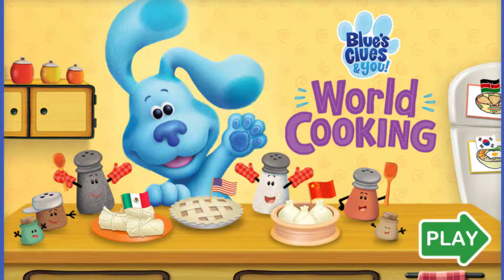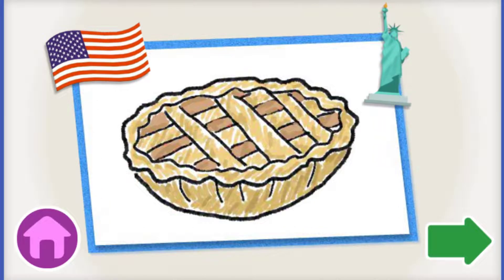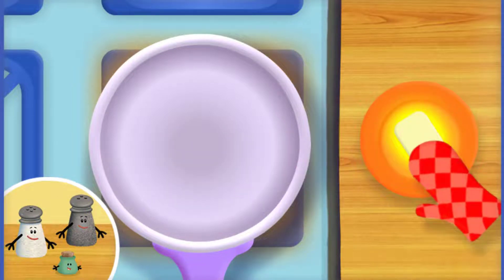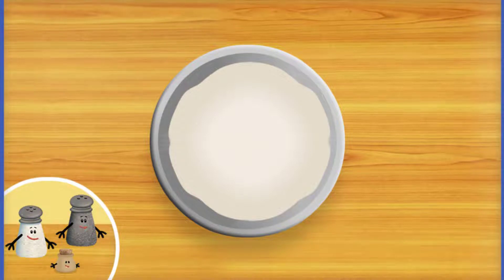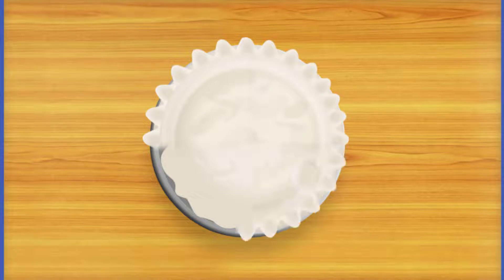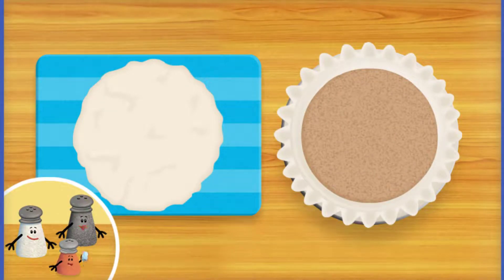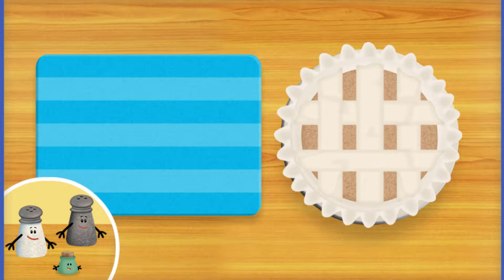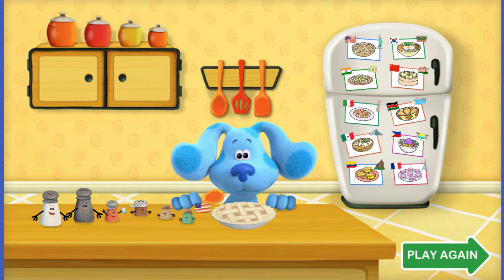Blue's Clues & You | World Cooking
Starbubs, Starbubs Blue's Clues, Blue's, Blue, Blue's Clues, Blues Clues, Blue's Clues and You, Blue's Clues & You, Blue's Clues & You!, Blue's Clues and You World Cooking, Blue's Clues & You World Cooking, Blue and Josh, Blue's Clues World Cooking, Blue's Clues Cooking, cooking with blue's clues, Apple pie, Blue's Clues Cooking apple pie, Blues Clues full episodes, Josh, Blue Skidoos & Sing-Along! w/ Josh & Rainbow Puppy, adventures, Blue Skidoos to a Magical Forest! 2 Hour Compilation, Blue's Clues & You FULL EPISODE!, Blue Skidoos & Uses Imagination!, Blue's Winter Holiday Adventures, Blue's Big City Adventure, Blue's Clues Games, Blue's Clues videos, Blue's Clues for kids, Blues Clues episodes, Blues Clues fun games, Blues Clues videos for children, Blues Clues animation, Blues Clues cartoons, Watch Blue’s Clues & You! full episodes FOR FREE on the Nick Jr.

StarBubs